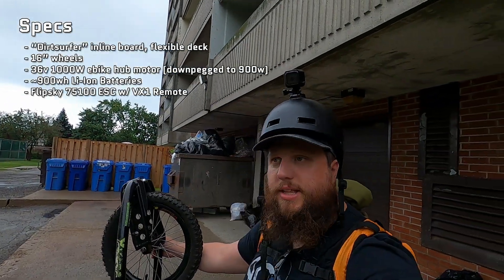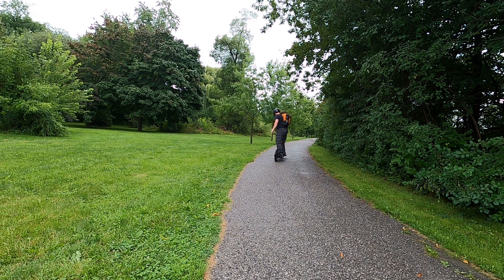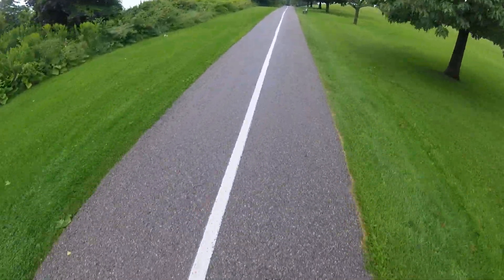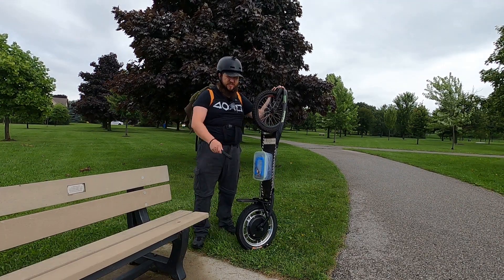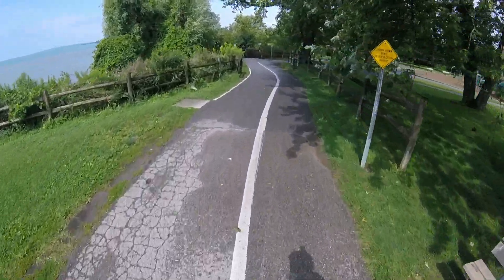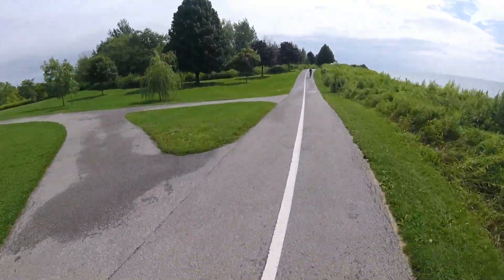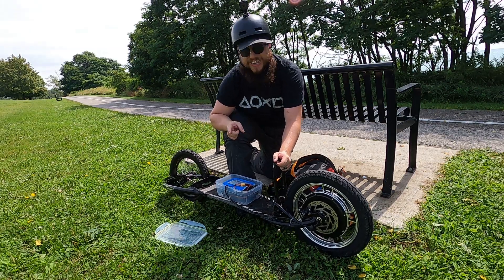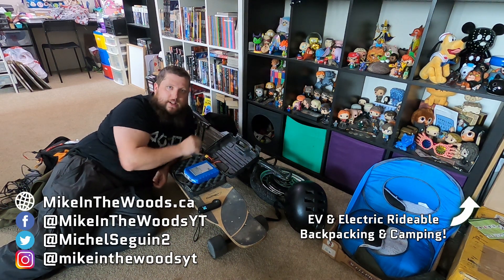DIY Electric Dirtsurfer Range & Speed Test - It Surprised Me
Time for a top speed & range test of my DIY Electric Dirtsurfer inline board! This PEV has a 1000W hub motor (only set to 900W for now in the ESC), features 16" wheels, and aound 900 wh of lithium ion batteries! It's a 36v drive train. This board will be used for skatepacking, and will be an absolute beast on gravel rail trails!

HalloMotor 36v 1000W 16" Ebike Hub Motor (make sure your dirtsurfer has 16" wheels. If not, find one with the right size wheel. And get correct voltage for your battery):

Or Instagram!
Or my official website!

ATTRIBUTIONS

BG Music (Youtube Music Library):
'Beach House' by Text Me Records (Bobby Renz)
'Down With Your Getup' by Mini Vandals